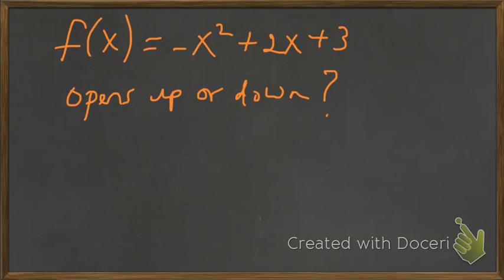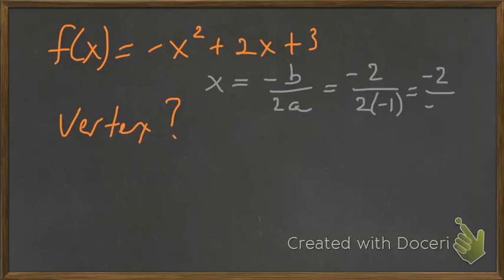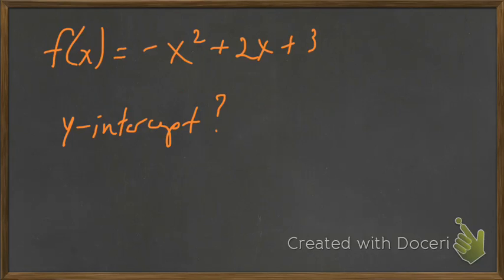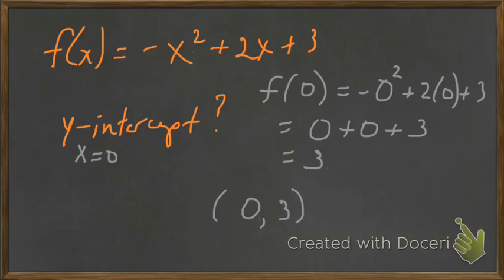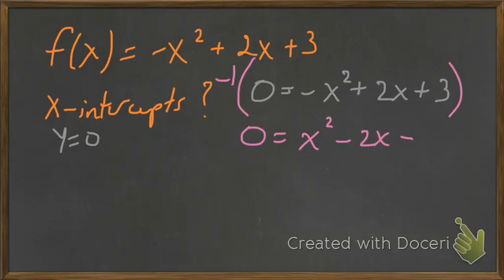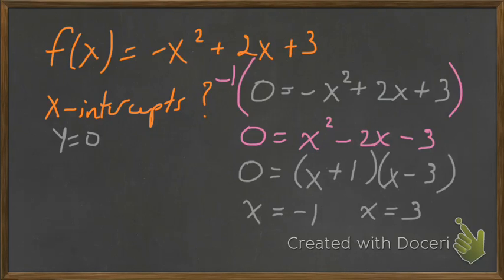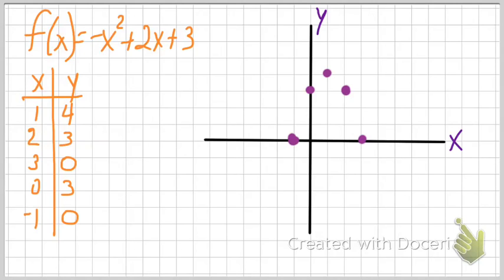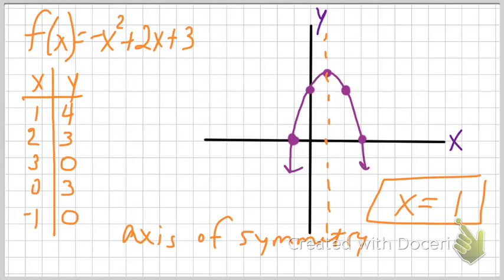AIM 19 graph of quadratic function